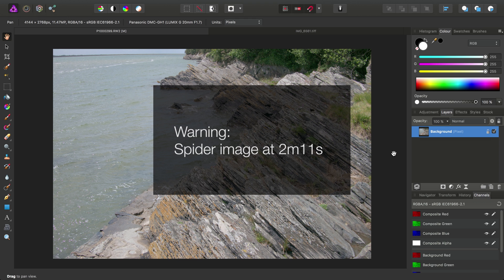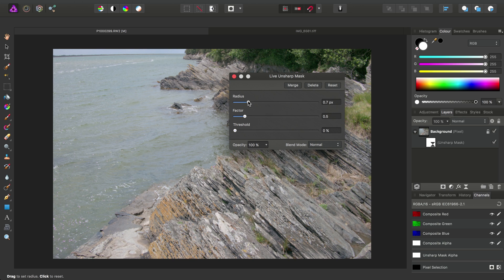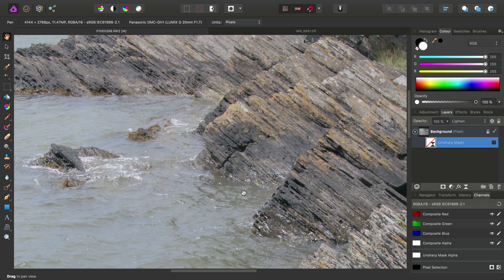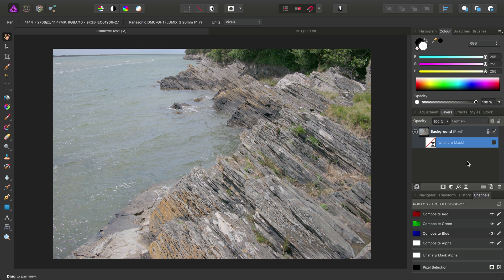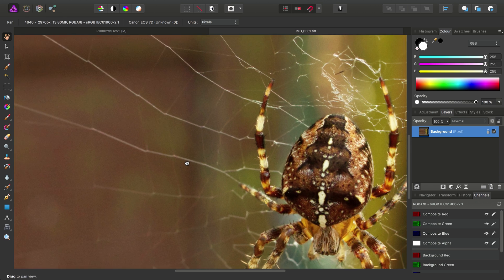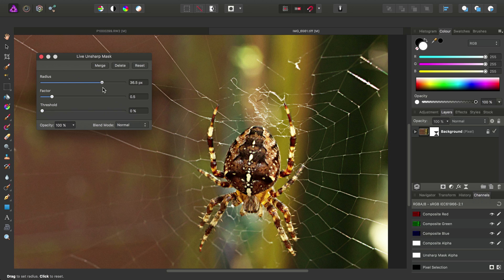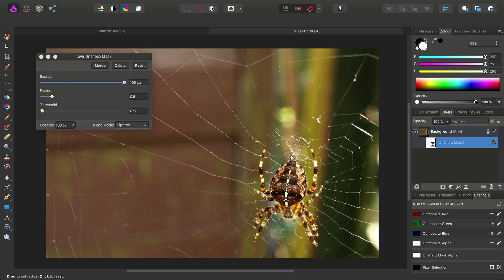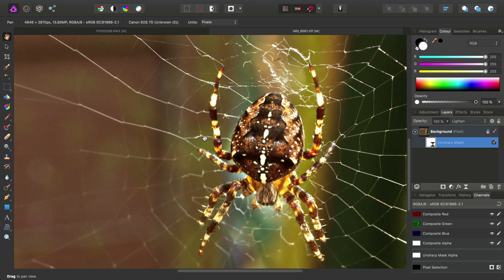Making Images Pop (Affinity Photo)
See how you can make image subjects pop with some local contrast and a blend mode.

Credits: Photographs by James Ritson.